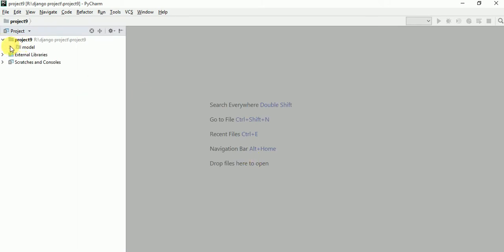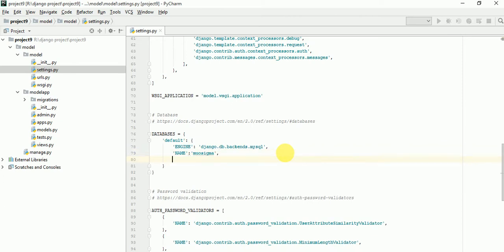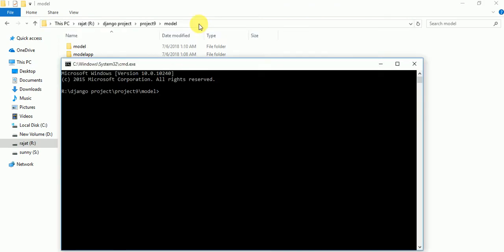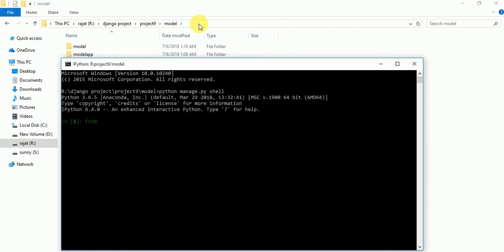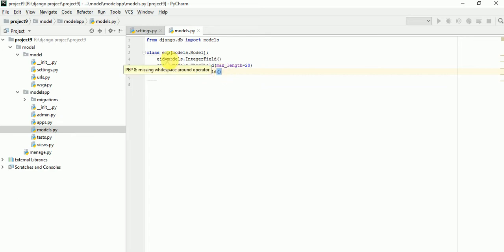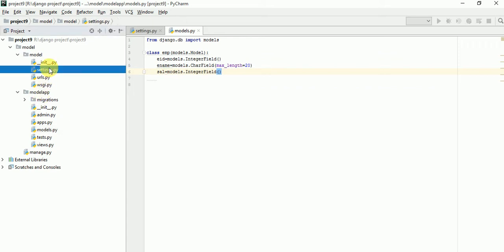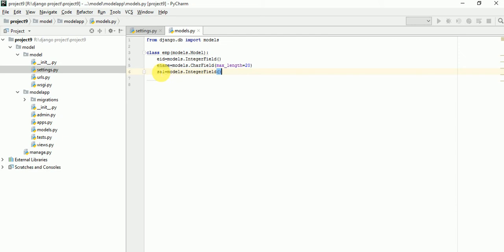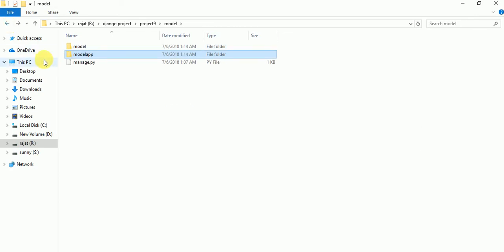How to create TABLE in Django By Rajat sir | Muosigmaclasses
whole description of model.py file with example.
In this Django tutorial, we are going to learn how to create a database in Django. When we created our project Django included a file called settings.py. In this file, there is some basic configuration information that allows us to use SQLite database. Also in the setting.py file there is some included apps that ship with Django that allow us to do some cool things with Django but before we can use these apps we need a database to be created to allow us to store data.

How To Create A Database in Django
Now the database that we will be creating is just for development purposes so do not go and enter a ton of data with hopes it will deploy with you project when we go live. The SQLite server is a basic database not designed to handle everyday use but is great for development purposes. SQLite is easy to work with and is light enough that it should not slow down your computer.

Now let's create that SQLite database.  To create the database we run a simple command via the terminal that migrates data from Django project into a database. This command makes working with databases a breeze in Django.

First we need to be in the file that contains manage.py. If you are still the same location from the previous type cd ../ and then enter. Then type ls then enter you should see the manage.py file. Now that you have access to manage.py we can now run the command that will migrate the database. Type python manage.py migrate this will create the database.

(lpt) Thomass-MBP:lpt Tommy$ cd ../
(lpt) Thomass-MBP:lpt Tommy$ ls
lpt  manage.py
(lpt) Thomass-MBP:lpt Tommy$ python manage.py migrate
Operations to perform:
  Apply all migrations: sessions, auth, contenttypes, admin
Running migrations:
  Rendering model states... DONE
  Applying contenttypes.0001_initial... OK
  Applying auth.0001_initial... OK
  Applying admin.0001_initial... OK
  Applying admin.0002_logentry_remove_auto_add... OK
  Applying contenttypes.0002_remove_content_type_name... OK
  Applying auth.0002_alter_permission_name_max_length... OK
  Applying auth.0003_alter_user_email_max_length... OK
  Applying auth.0004_alter_user_username_opts... OK
  Applying auth.0005_alter_user_last_login_null... OK
  Applying auth.0006_require_contenttypes_0002... OK
  Applying auth.0007_alter_validators_add_error_messages... OK
  Applying sessions.0001_initial... OK
As you can see the migrate command create a database and all the required tables in the database for our Django project.

Conclusion
In this tutorial we learned how to create a database in Django.